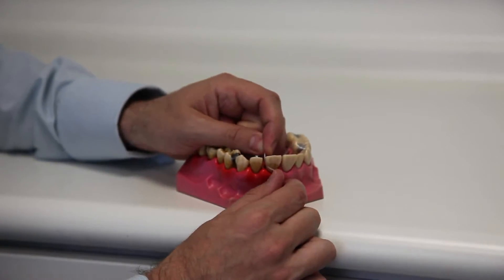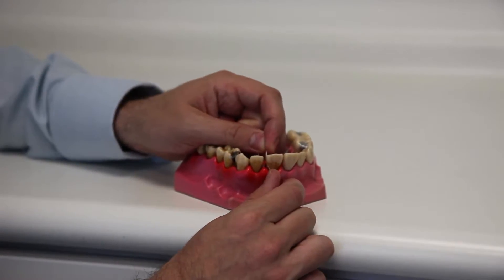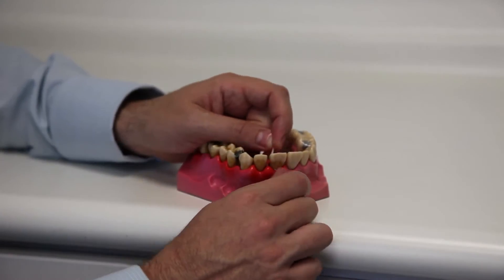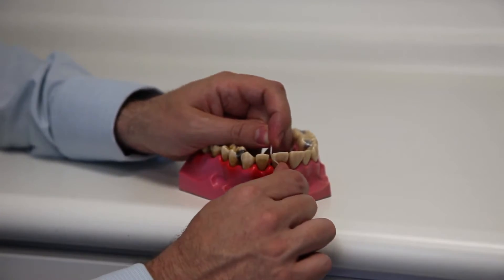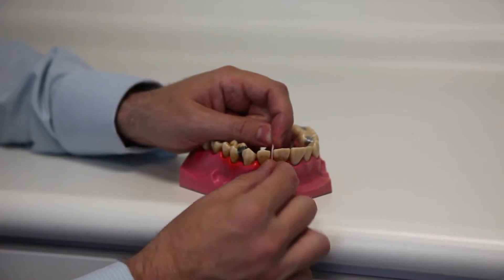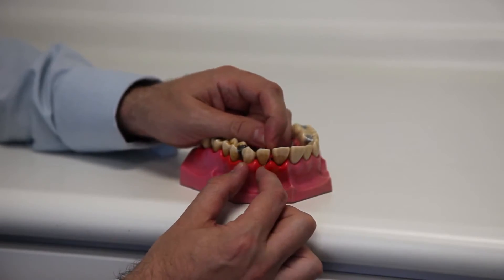Emergency Dentist in Brighton and Hove Sussex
If you require Emergency Dentist in Brighton and Hove Sussex, you have come to the right place.